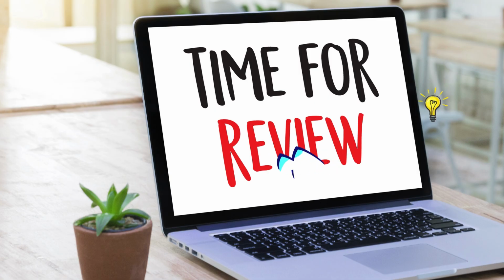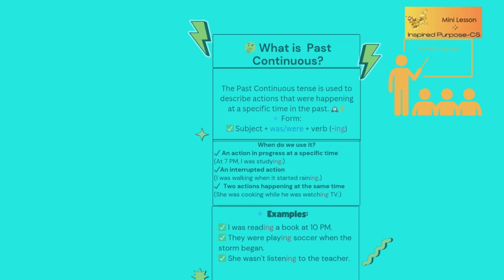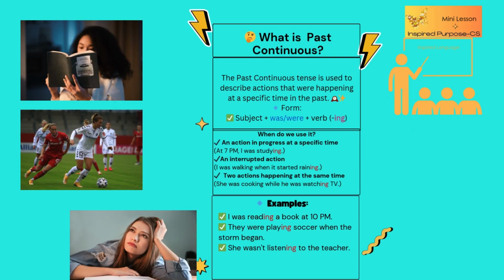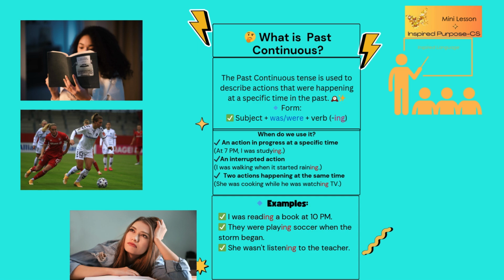🔹 12 Verb Tense Series: Lesson 6 – Past Perfect 🔹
📢 Past Perfect Made Simple!

The Past Perfect tense helps us show that one action happened before another in the past. 🕰️💡 In this post, you'll learn how to use it correctly with examples, a quick quiz, and a chance to practice!

✨ Example:
✅ I had eaten breakfast before I left.

Think you’ve got it? Take the quiz and complete the sentence in the comments! ⬇️👇